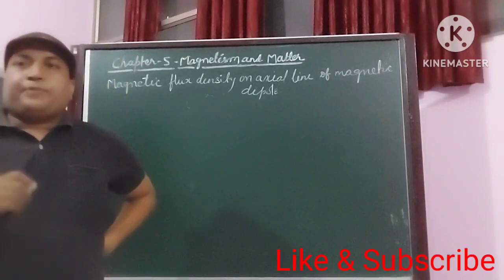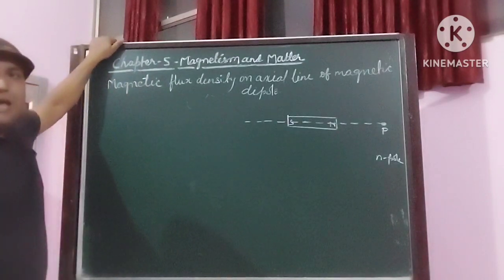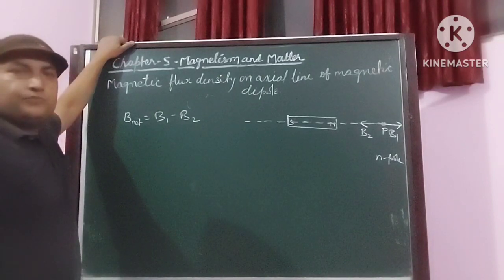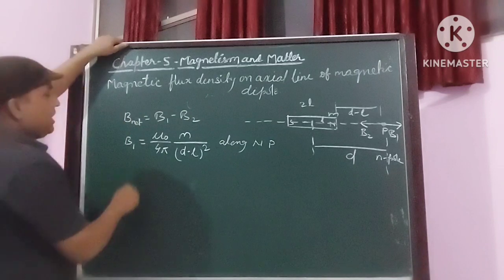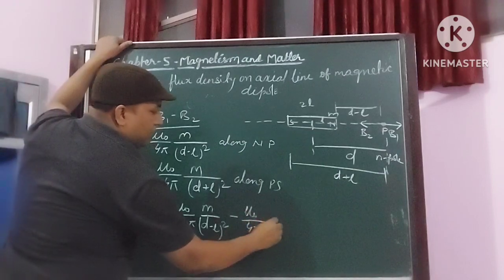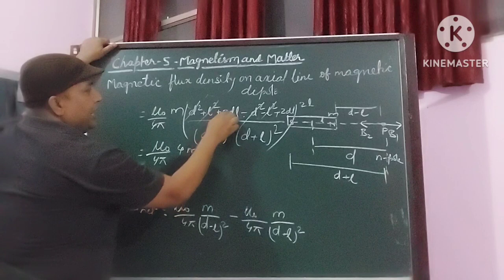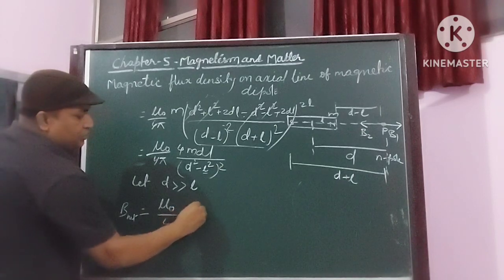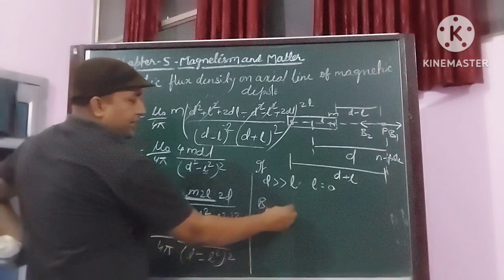Chapter 5 Magnetism and Matter class 12th magnetic flux density on axial line of magnetic dipole v_5